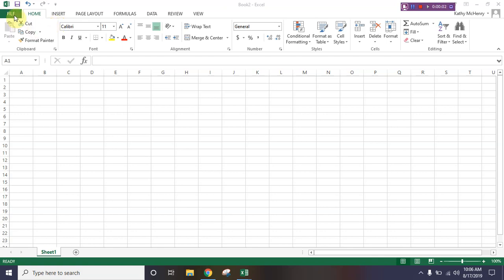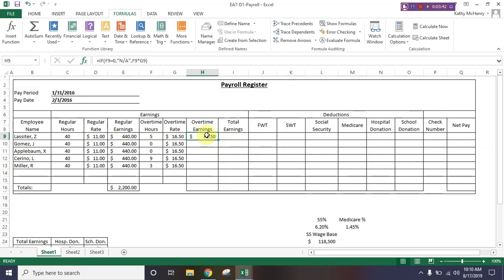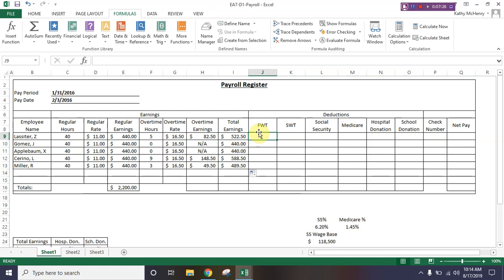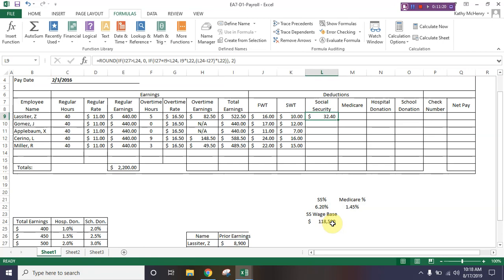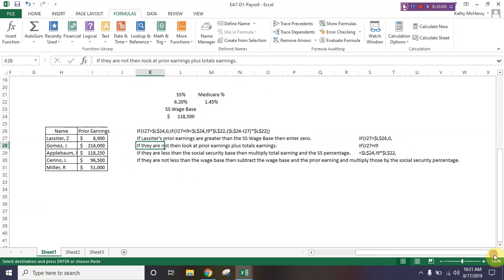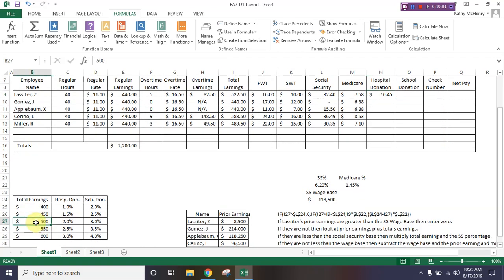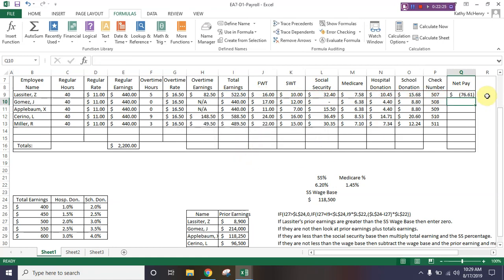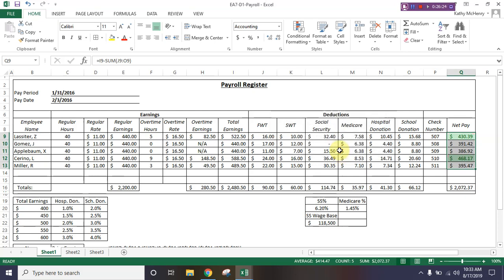Chapter 7 Video Excel for Accounting